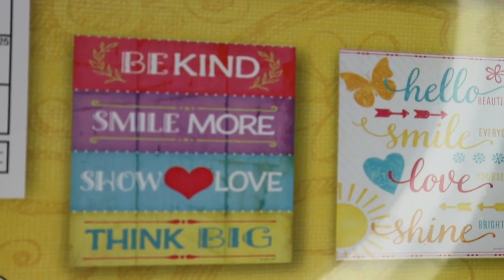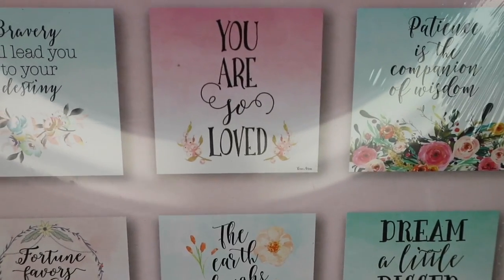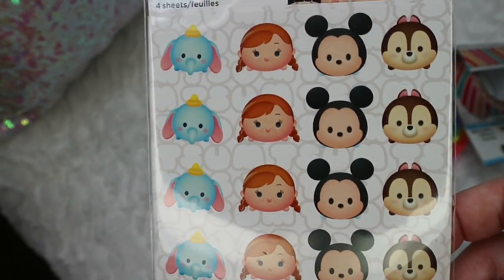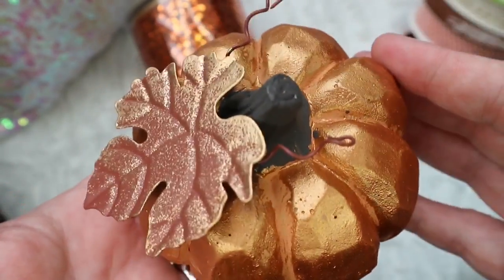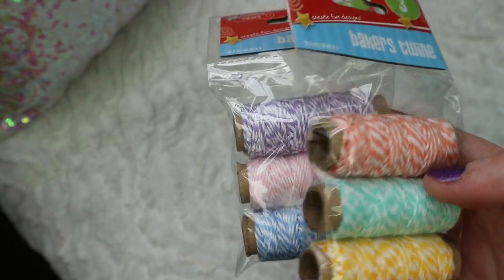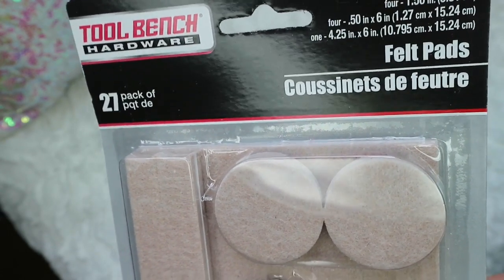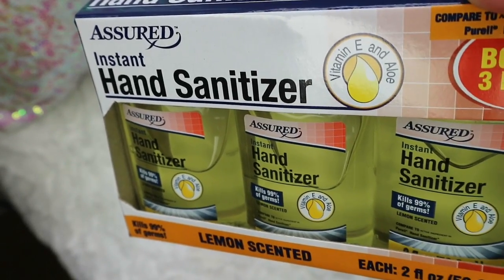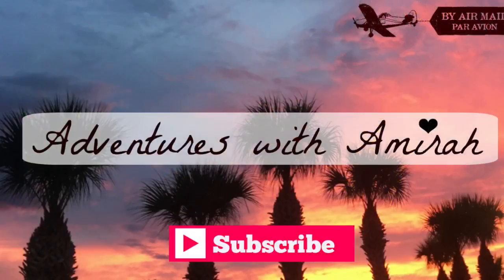Dollar Tree Haul August 2017 | Fall Home Decor, Hello Kitty, Calendars, Art Supplies, DIY Projects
New fall home decor, 2018 Calendars, Star Wars, Hello Kitty, Metallic Tattoos, Wall Art, DIY and Art supplies, emoji nail kits, planner supplies, school supplies donations, and more! :)  💜

CAMERA USED: Canon EOS M10
EDITING SOFTWARE: iMovie
THUMBNAIL EDITING SOFTWARE: PicMonkey.com